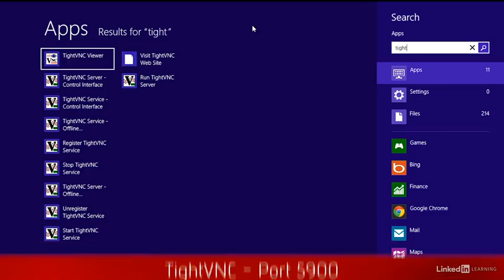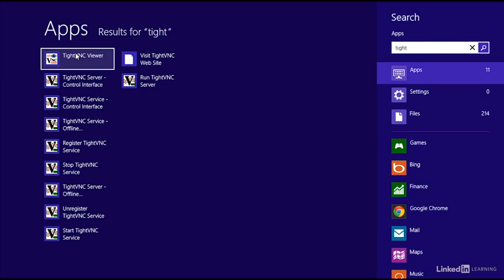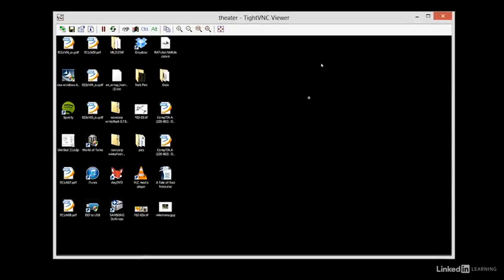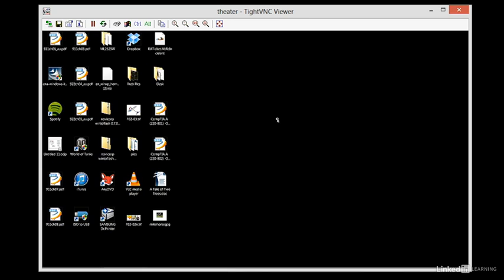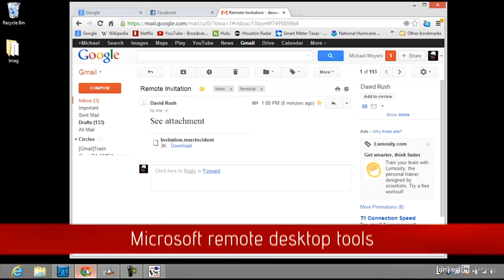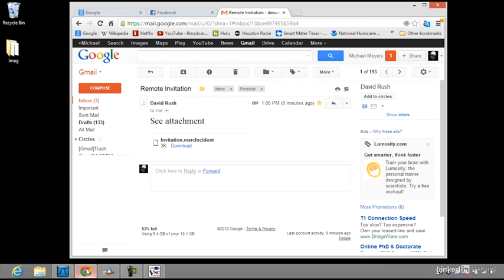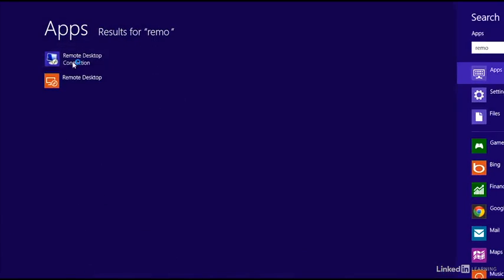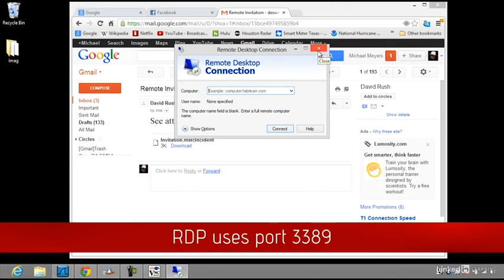743177 03 09 MM24 remote desktop connectivity